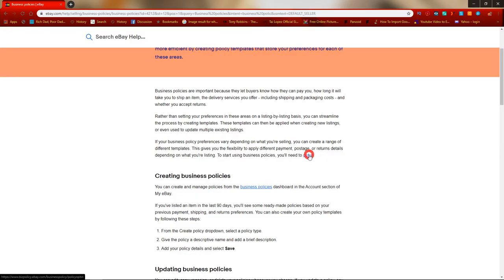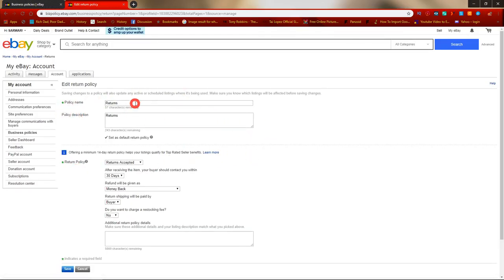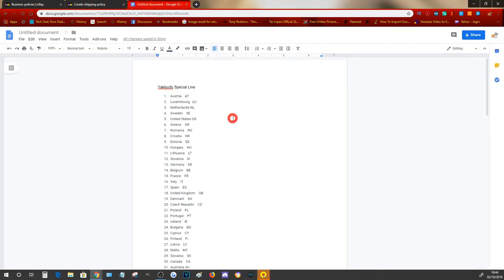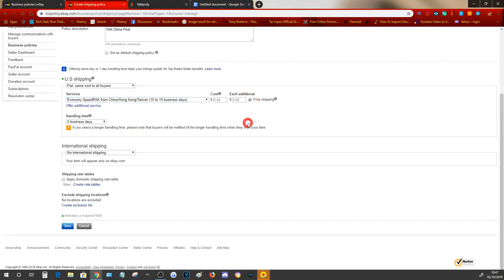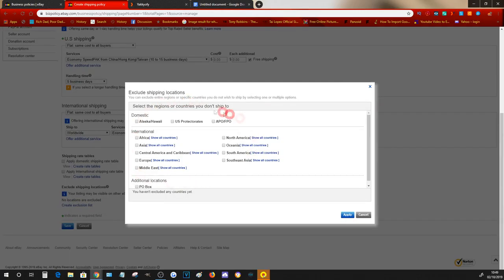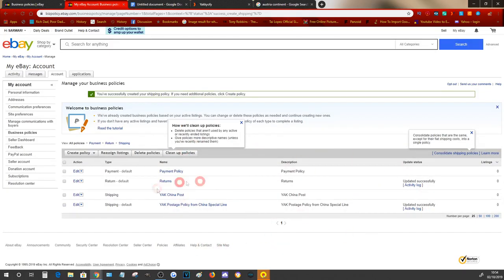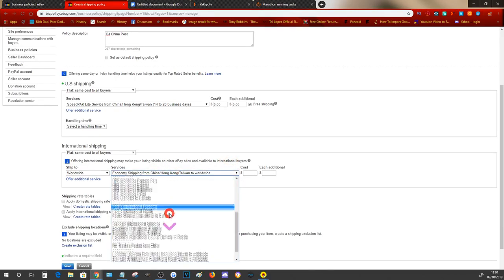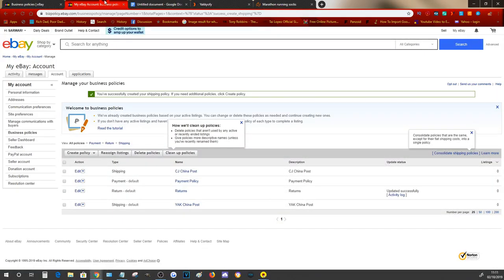Wholesale Suppliers REJOICE! Business Policies Made Easy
Creating effective business policies for wholesale suppliers is essential for ensuring smooth operations and maintaining strong supplier relationships. This comprehensive guide provides step-by-step instructions on how to establish and optimize business policies tailored for wholesale suppliers. Whether you're new to wholesale or looking to improve your existing policies, this guide offers expert tips and best practices to help you streamline your processes and build a reliable and efficient supply chain. Start crafting your business policies today and enhance your wholesale operations!
business policies ebay
business policies business policies and strategic management business policies and strategy ebay business policies setup ebay dropshipping business policies types of business policies classification of business policies dividend policies business finance business,small business advice,business advice,business studies,wholesale,how to business,startup business,how to start a business with little money,new business owner,business first steps,basics of busines,how to start a business,print on demand business,business trip,nail supplies,business no money,business vacation,start a business with no money,online buiness,fed decision on interest rates